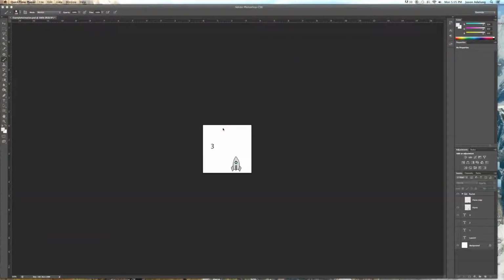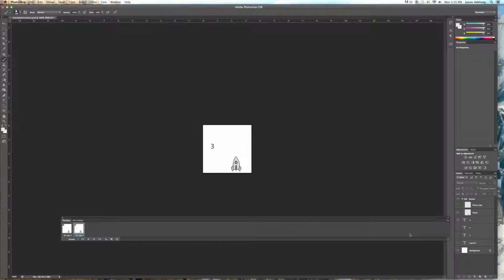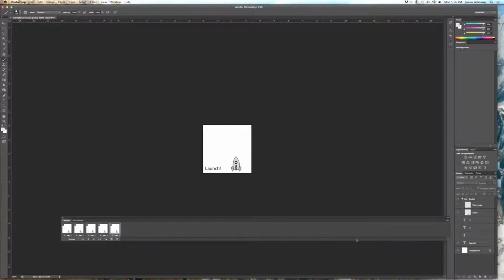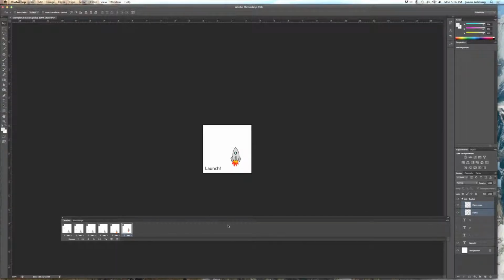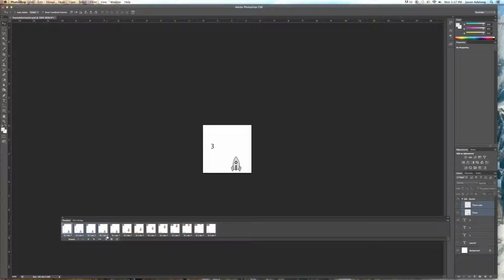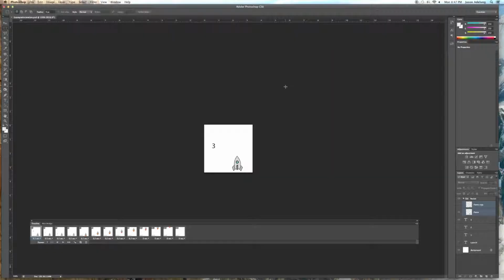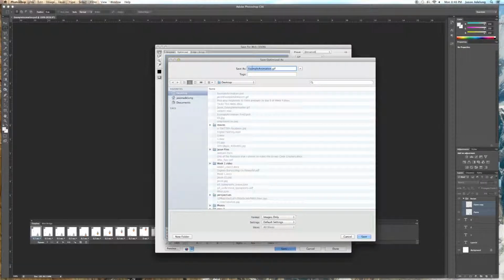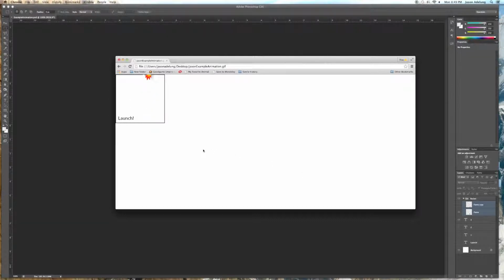How to create an animated GIF in Photoshop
How to create an animated GIF in Photoshop by Jason Adelung.

You can download the finished Photoshop file from the website.